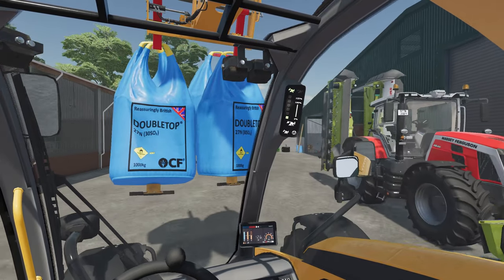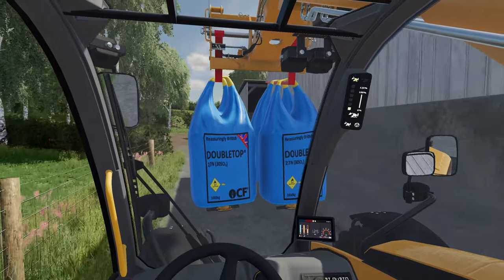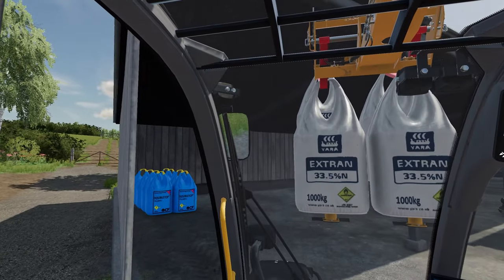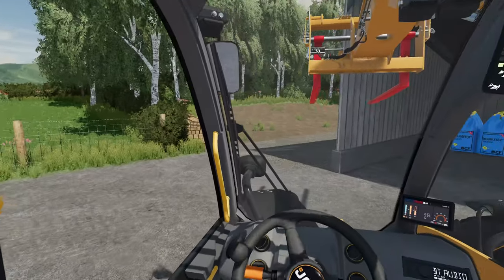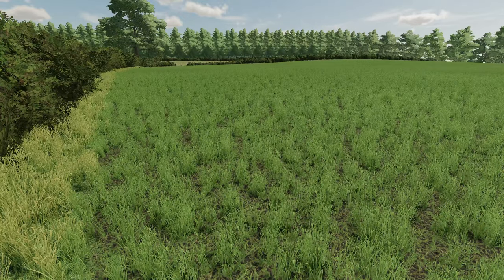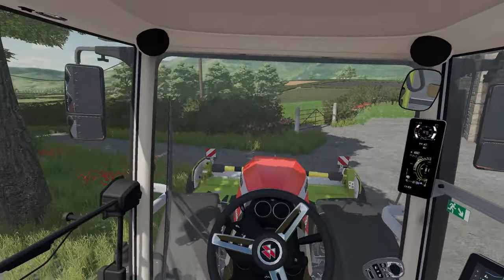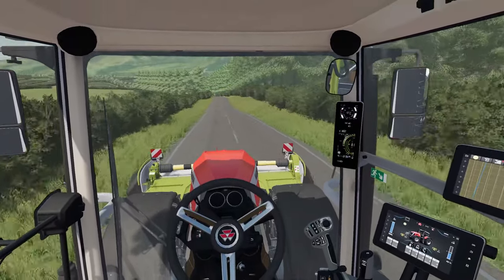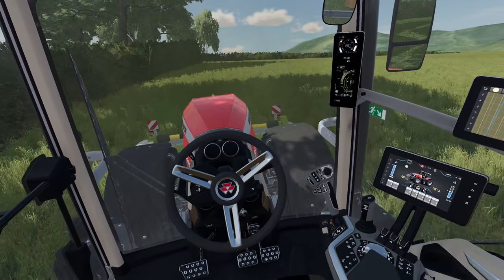Greenlands Farming & Contracting! | Setting out into the grass! | Farming Simulator 22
Welcome to Greenlands Farming and Contracting! We've moved over from Haut Beyleron, and brought some very new and exciting equipment with us for the Farming Simulator 22 lets play.

Hardware:
Hardware links: